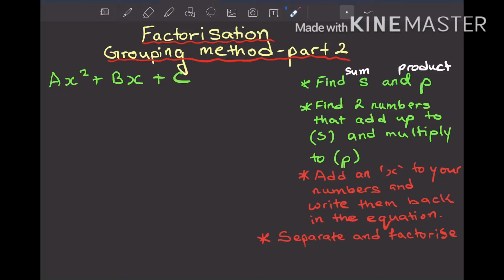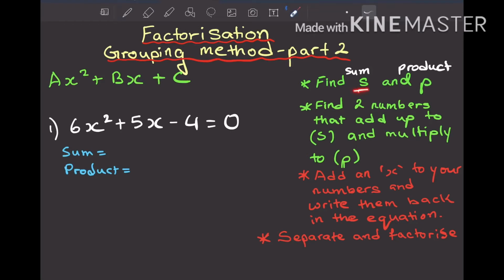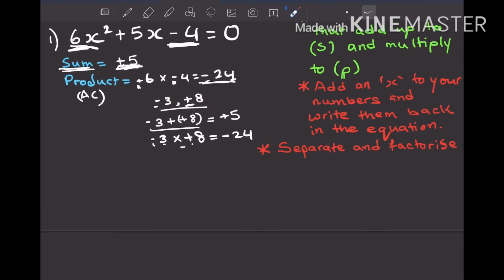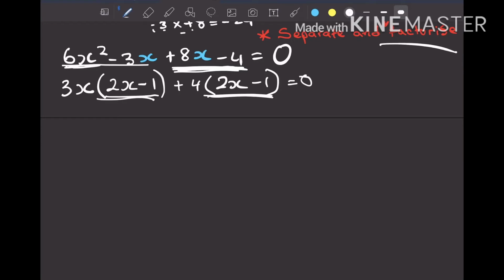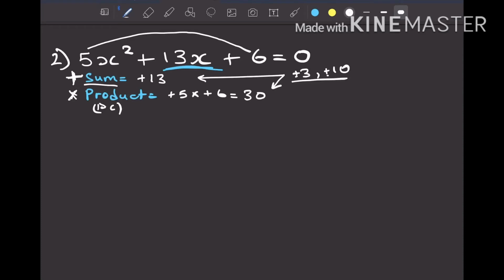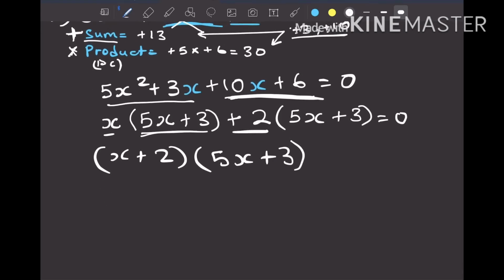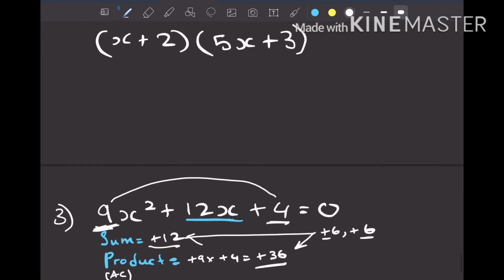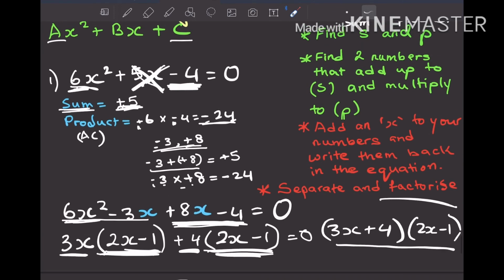Factorizing quadratic equations (Grouping method) - part 2 | Simple steps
Have problems with factorizing by grouping? Not anymore with the simple rules these videos! In just 3-4 easy steps, learn to factorize any quadratic very easily.

This video is a continuation to my previous video where I explained how you can factorize quadratics where the A or the term with the x^2 is a 1 using 3 simple steps. I strongly suggest you to watch it before this one if you haven't and here's the link:

Here I move on to explain how you can factorize equations where the A is greater than 1 in 4 simple steps that are always constant and easy to follow. Hope you like the video!